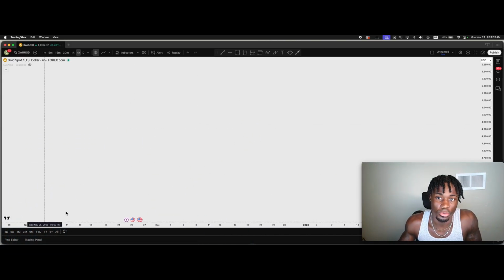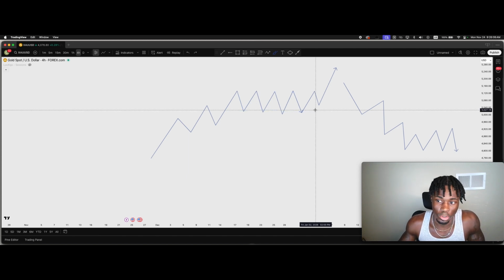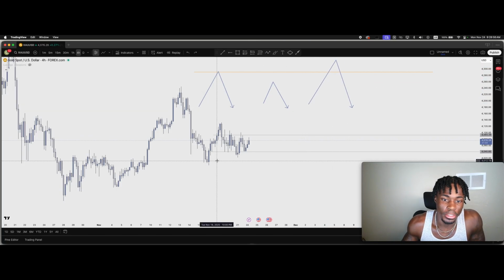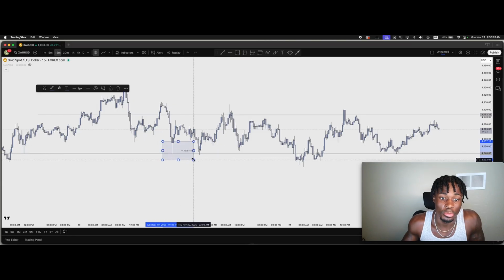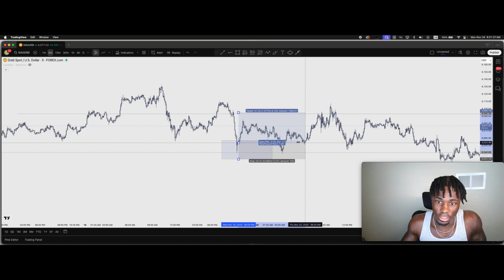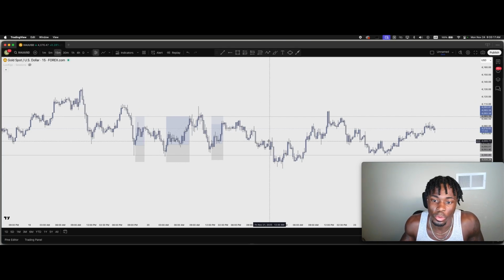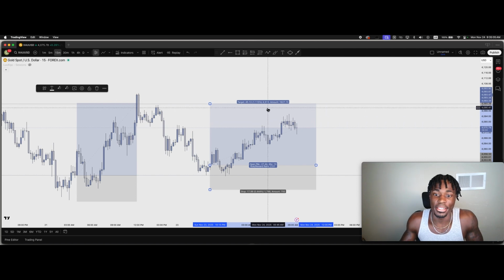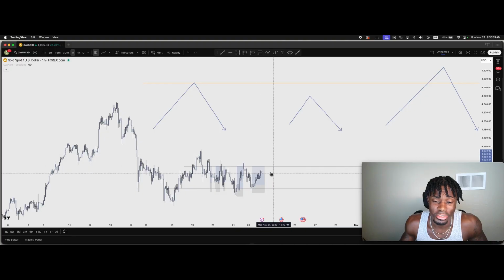How to trade when the market is consolidating | Key to trading during any market conditions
If you would like to learn how to trade from me and build a consistent strategy: